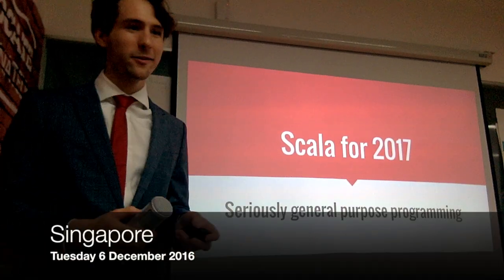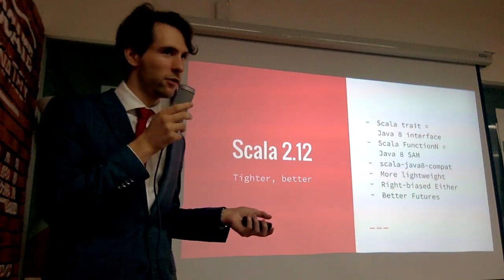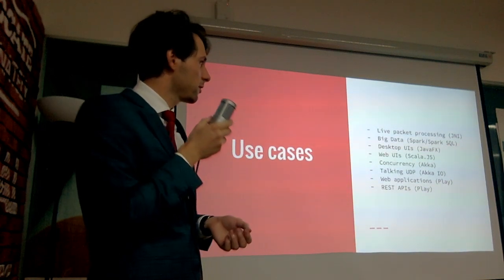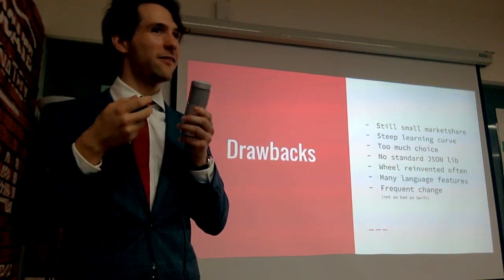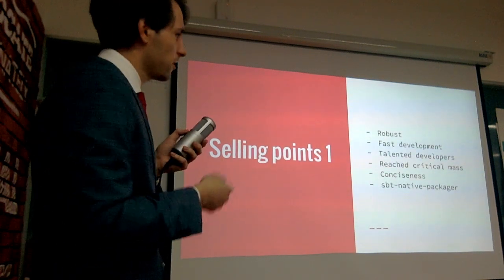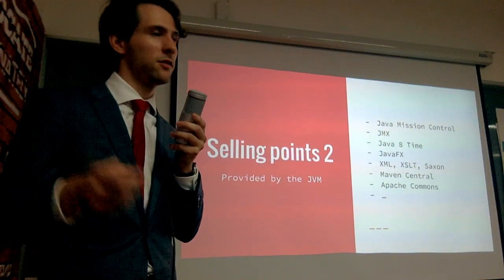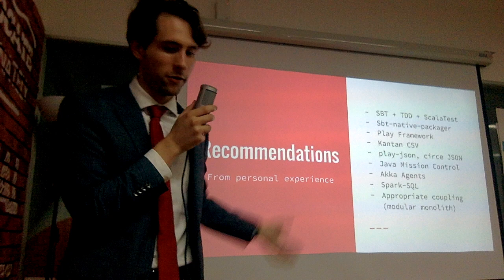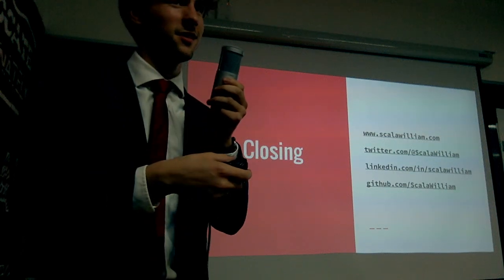Scala for 2017 by William Narmontas "Scala William", Singapore, December 2016, HD